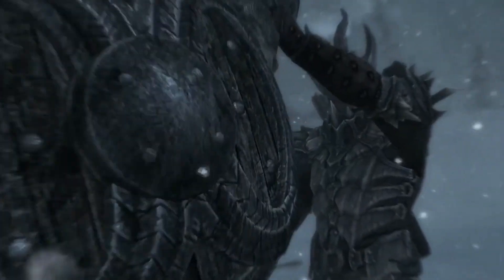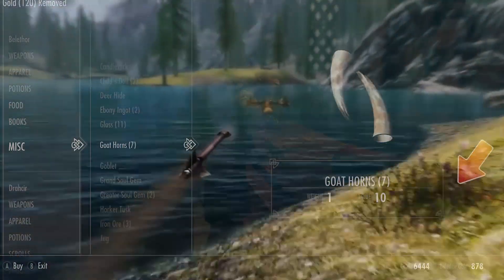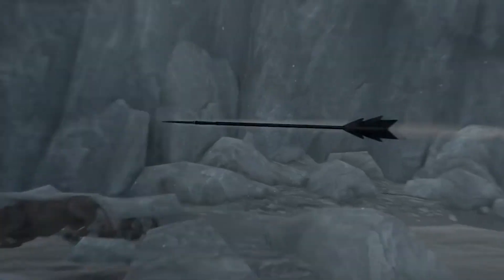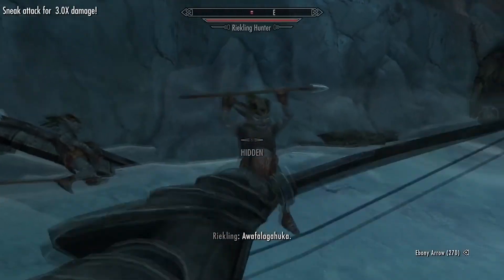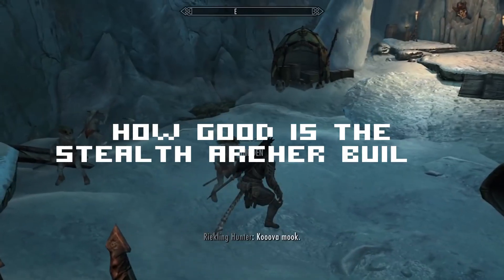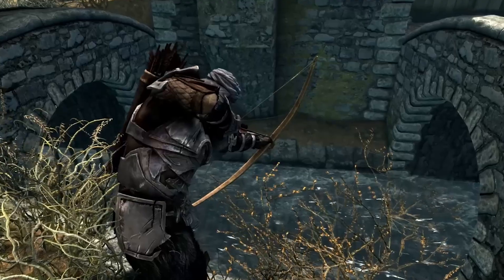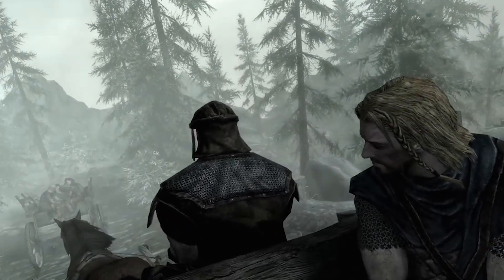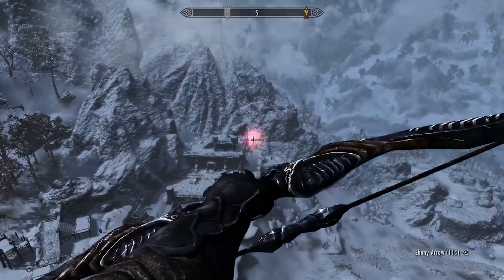Gaming channel sample video edit